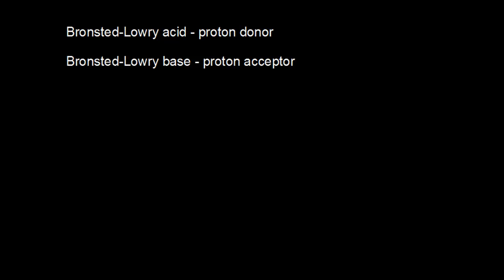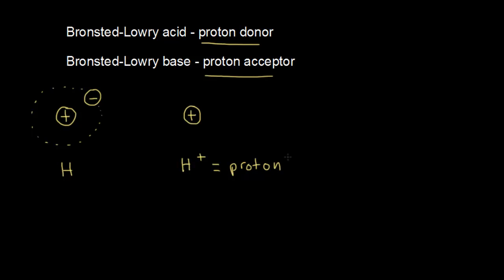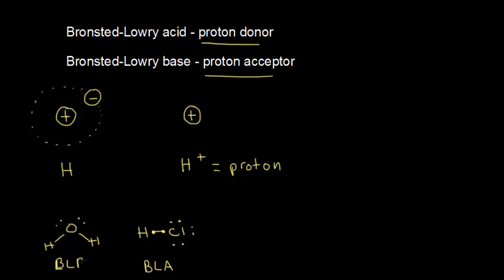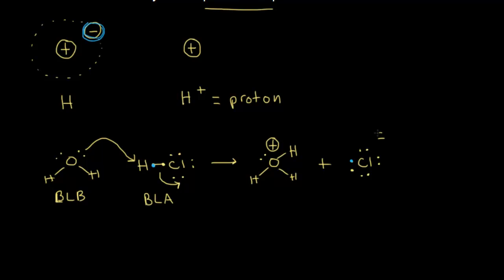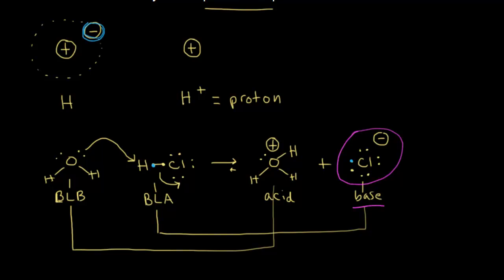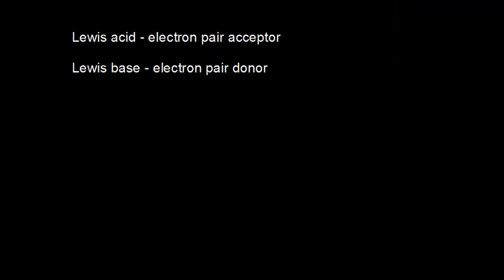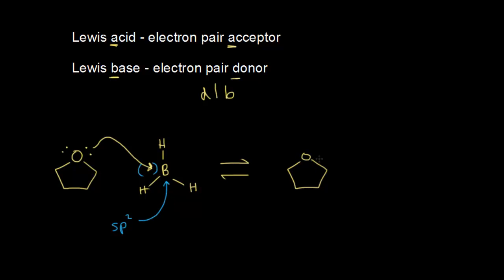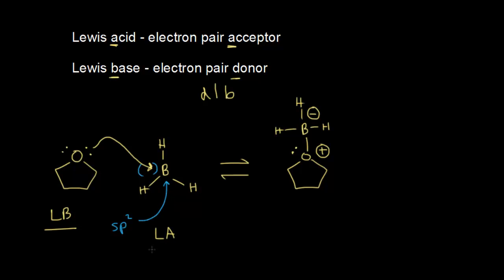Acid/Base Definitions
Bronsted-Lowry and Lewis Definitions